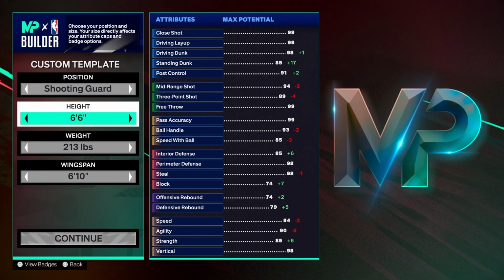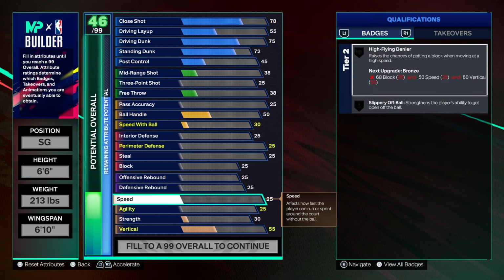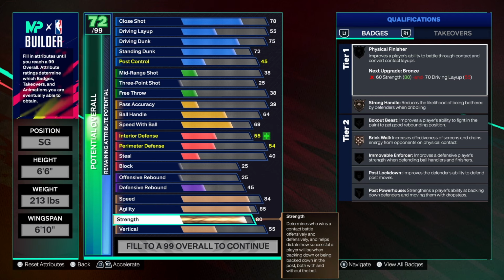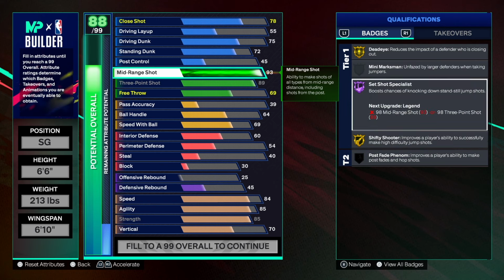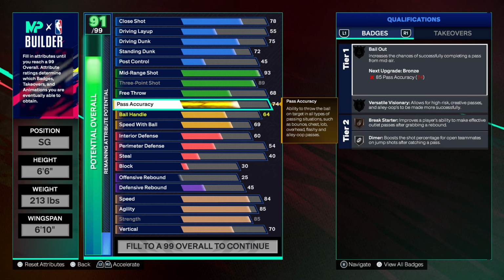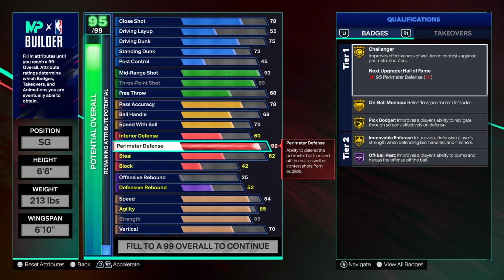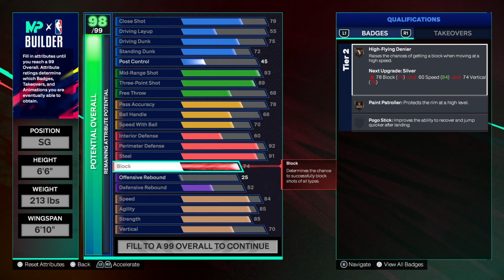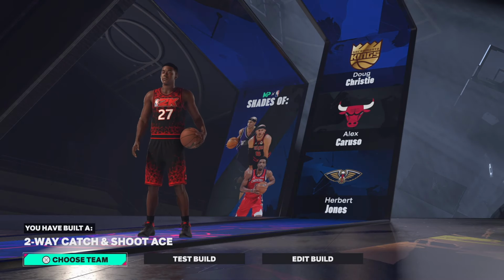BEST 2 WAY CATCH & SHOOT ACE BUILD FOR NBA 2K25 NEXT GEN WITH CRAZY ATTRIBUTES